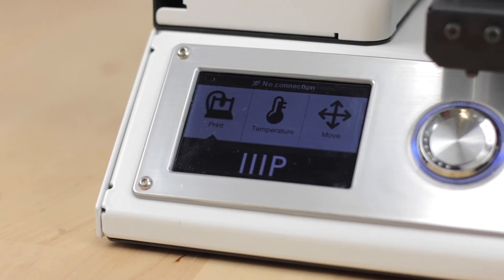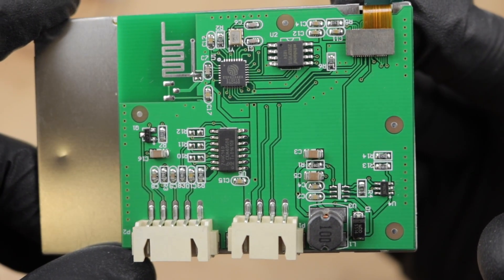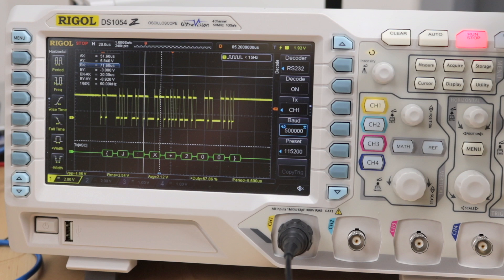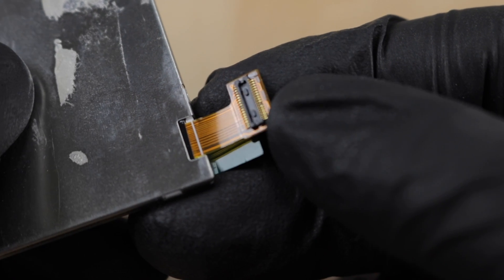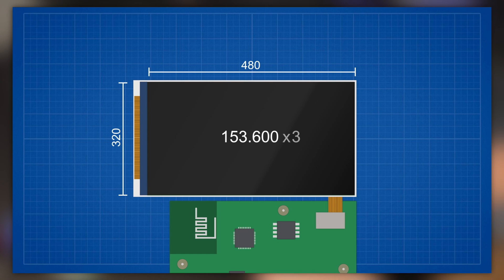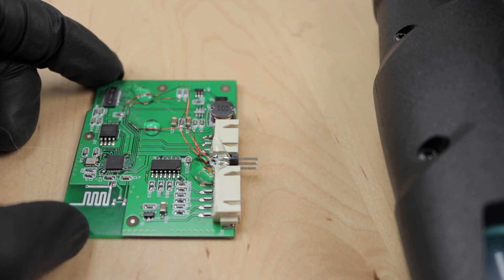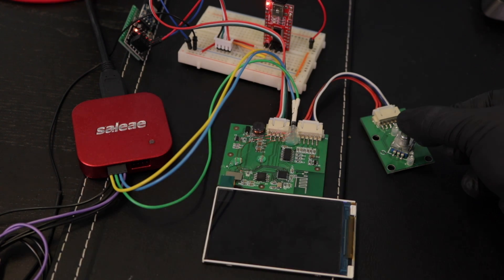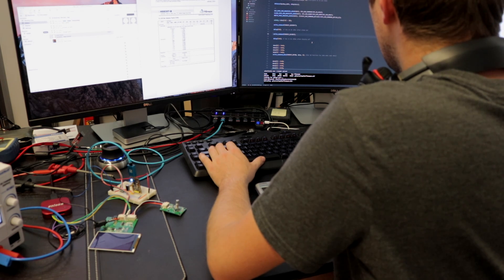Electronics Reverse Engineering Walkthrough - Hacking the Monoprice Select Mini 3D Printer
I'd like to design my own custom UI for my Monoprice select mini 3D printer.

But before writing some software we obviously need to know our enemy and reverse engineer all the hardware components.
In this video I will go through every single detail in how I reverse engineered the MP Select Mini  (or Malyan M200) 3D Printer.

Happy Hacking!